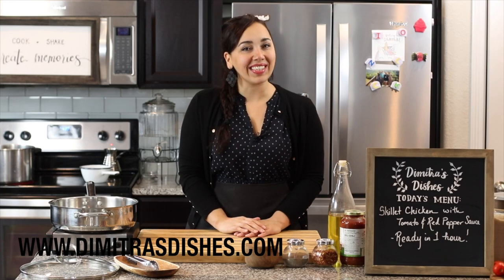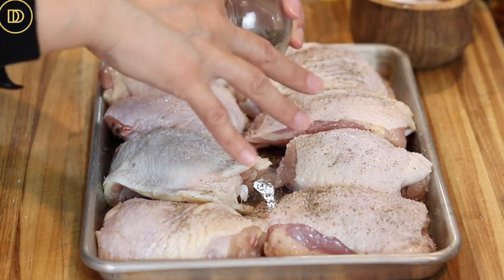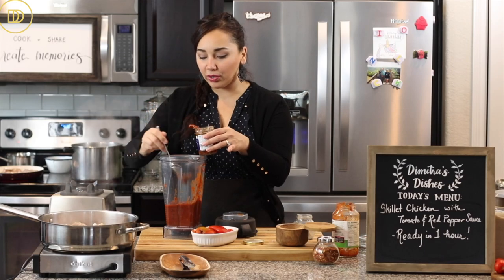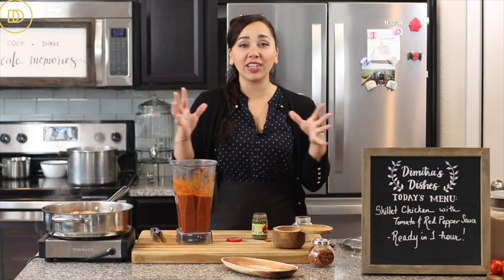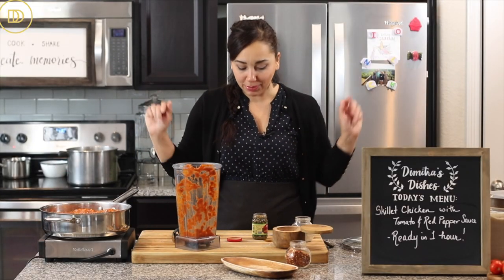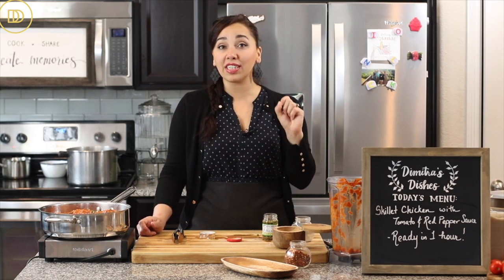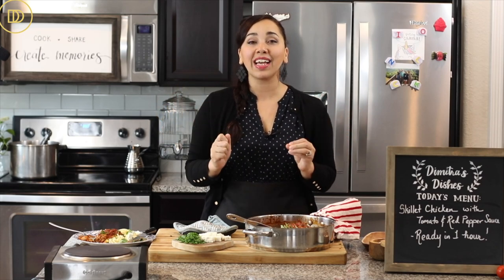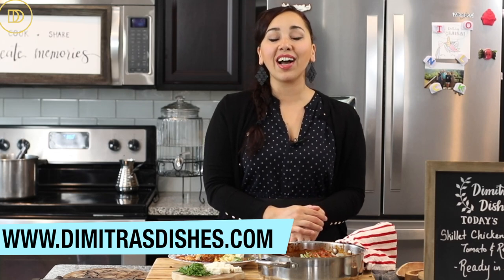A Quick & Easy Chicken Skillet Ready in an Hour! Greek Chicken with Tomato & Pepper Sauce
Chicken thighs cooked in a hearty tomato & red pepper sauce, all in one skillet, and ready in an hour. This makes a quick and delicious weeknight meal that the whole family will love!

Ingredients
8 bone-in chicken thighs
Salt and black pepper
3-4 tablespoons olive oil
2 oregano sprigs for garnish or 2-3 tablespoons chopped parsley
Feta cheese for garnish
1 tablespoon capers
¼ teaspoon or less crushed red pepper flakes, optional
For the Sauce:
• 1 jar (25 ounces/709g) pasta sauce
• 4-5 sundried tomatoes packed in oil
• 1 (16 oz/454g) jar of roasted red peppers

Season the chicken on both sides with salt and pepper.
Heat a large skillet over medium-high heat and add the olive oil.
Brown the chicken skin-side down for 6-7 minutes. Flip it over and brown 2-3 minutes. Do this in 2 batches as to not overcrowd the pan.
Add the sauce ingredients to a blender and puree until smooth or chunky if you prefer. Taste and adjust seasoning if needed.
Add the sauce to the skillet along with the capers and crushed red pepper flakes.
Bring to a boil and remove from the heat.
Transfer to the preheated oven and cook for 25 minutes or until the internal temperature of the chicken reaches 165 °F.
Garnish with oregano or finely chopped parsley and serve with pasta, rice, mashed potatoes, bread, or a salad. Top with feta cheese and enjoy!

Notes
Chicken breast may be substituted for the thigh meat. However, breast cooks much faster so, as soon as it reaches an internal temperature of 165 °F, stop cooking it so that it stays juicy. A whole chicken that has been cut into pieces can also be used. If you prefer skinless chicken, feel free to use that instead as well.